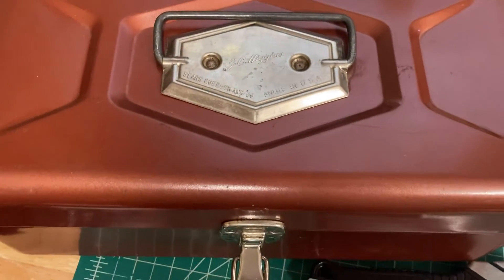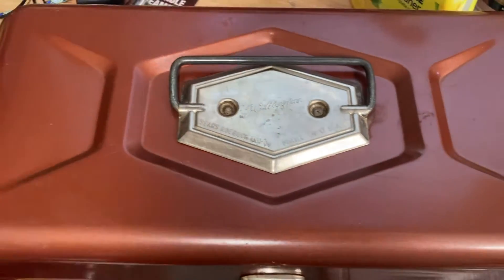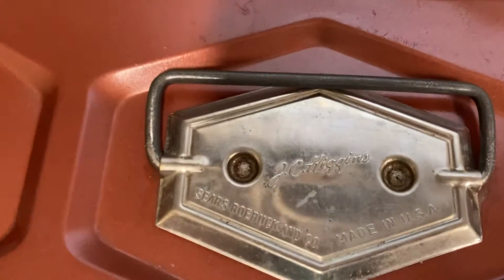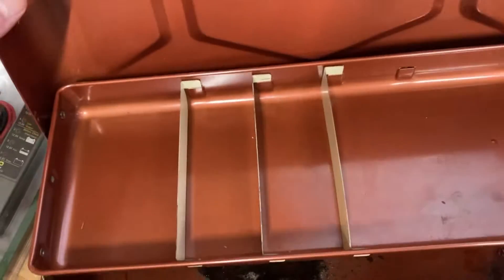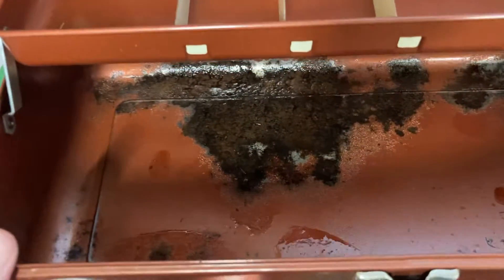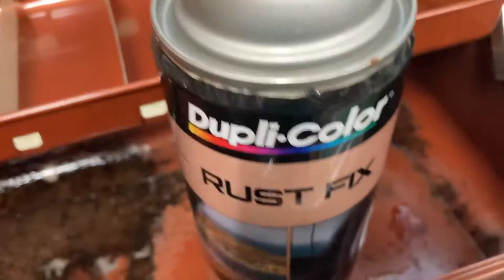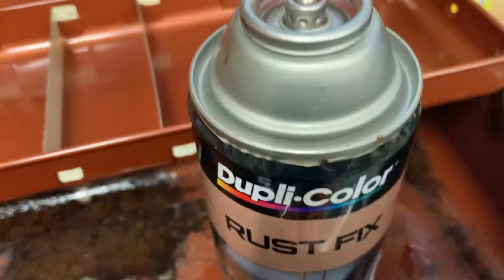Rust removal on a JC Higgins tackle box…broke my spray paint can!